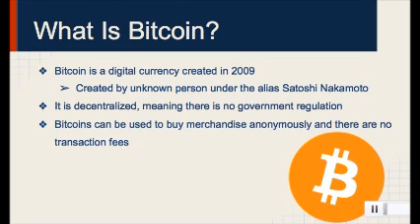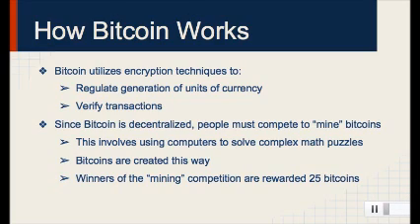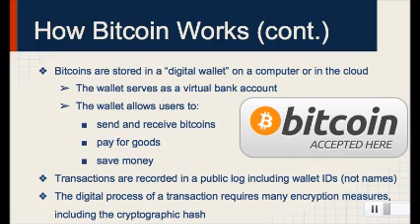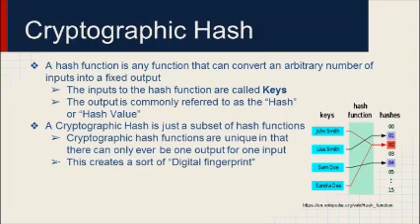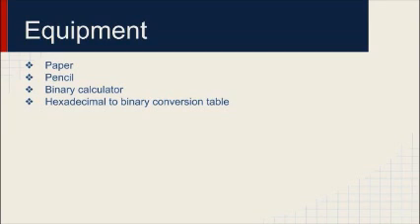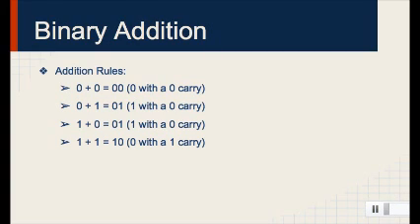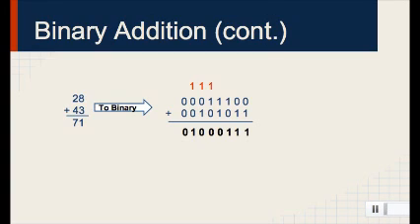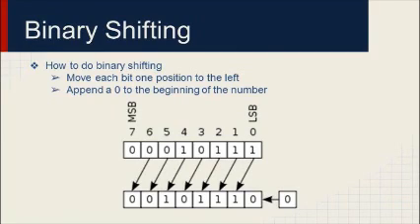Instructions for Solving the SHA-265 Cryptographic Hash Function